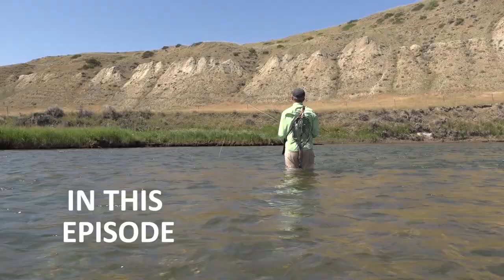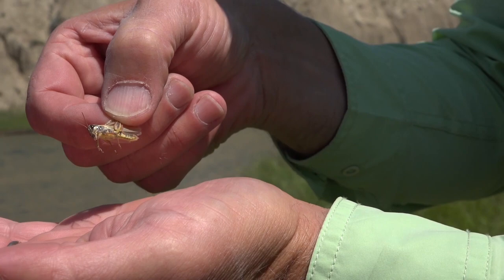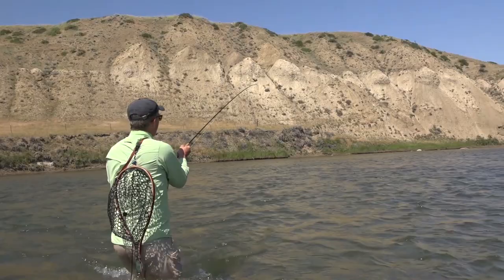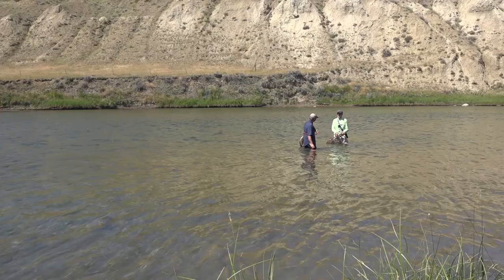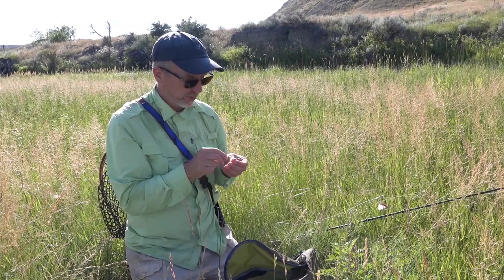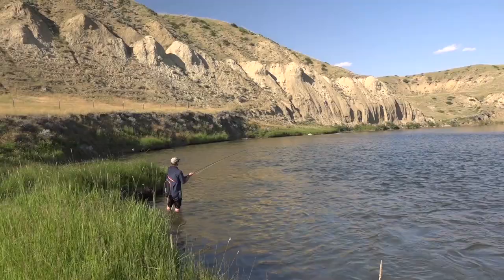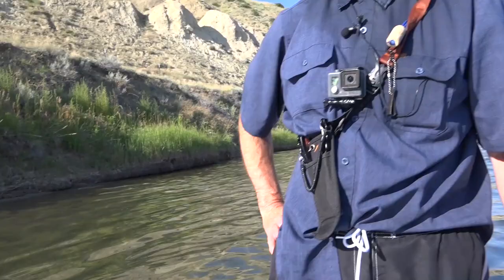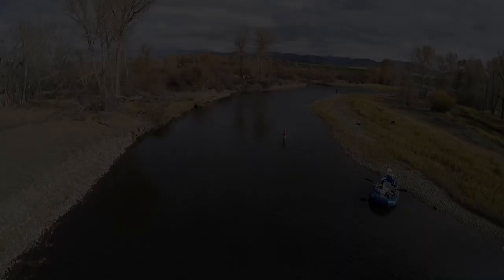Fly Fishing Montana's Missouri River Tributary in August Day 2 [Episode #113]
This trailer shows us fly fishing for trout on the second day of our trip. It is a very hot day in August and we get a great afternoon of fishing using Hopper Patterns trailed with an Adams or a caddis nymph dropper. We also use a couple of different Chubby Chernobyl patterns to land and release some really nice fish. It turned out to be a fantastic day of fly fishing. This trailers highlights a few of the fish we caught on this trip to Montana. I hope you enjoy this trailer.

These are previews of our full shows that air on TV and on Prime Video. This episode is scheduled to be a part of season 20 on Prime Video and should be available in October of 2021.